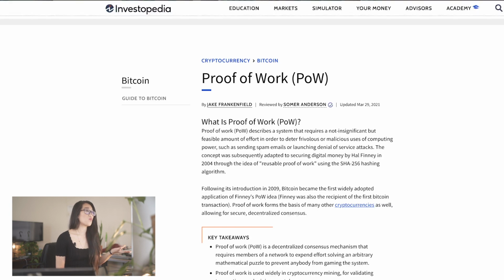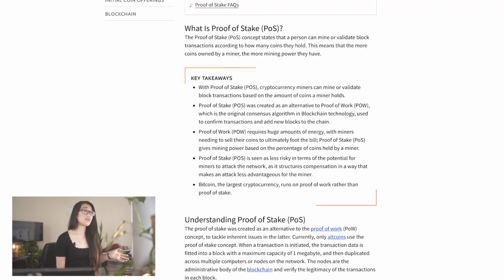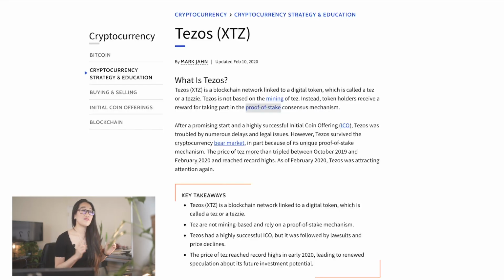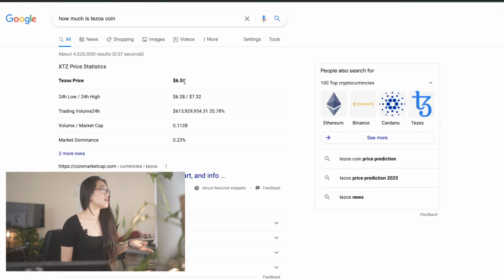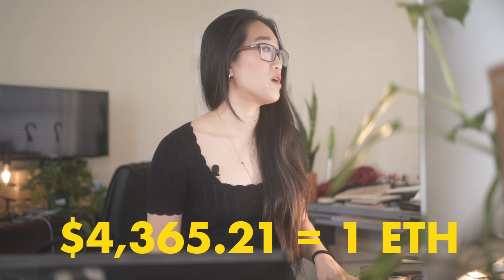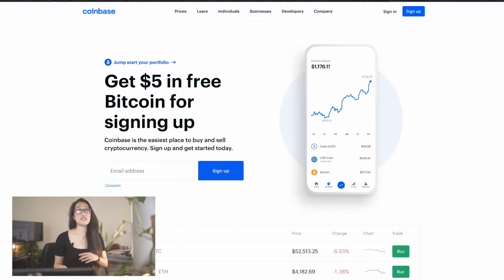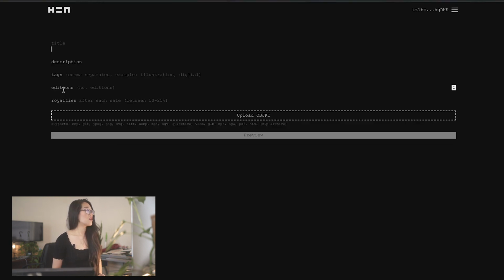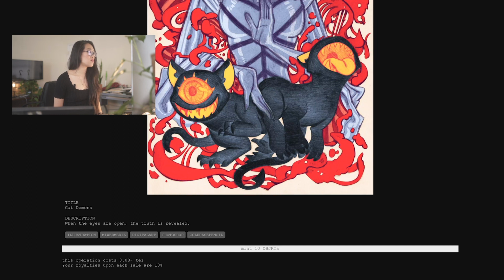Hic Et Nunc, Tezos, and Clean NFTs Explained l How To Make Money With Your Digital Art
In this video I go into detail about minting your own NFTs on Hic Et Nunc. What are NFTs? NFTS are the future of Crypto Art.They are changing the way we collect art, sports cards, music. NFTS are similar to cryptocurrency in that they are being stored in a digital wallet. The major difference is the uniqueness of the token. NFTs help protect and authenticate Crypto Artwork. While providing a totally new way for artists to get paid in cryptocurrency like ethereum. That's not just the only advantage for Crypto Artists, they also receive royalties from the selling of their NFT.